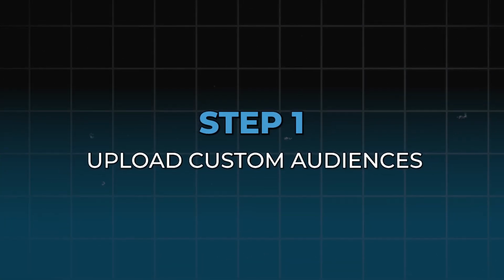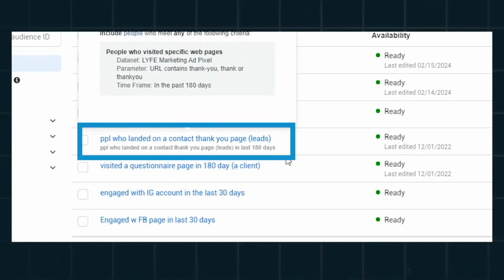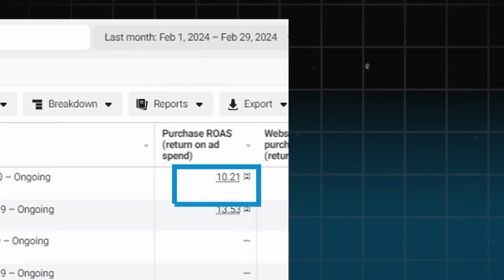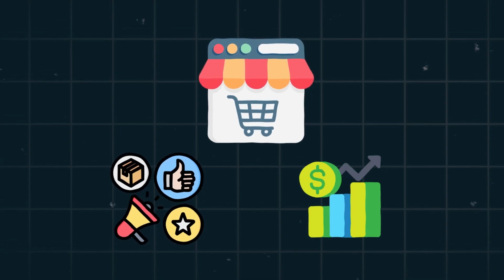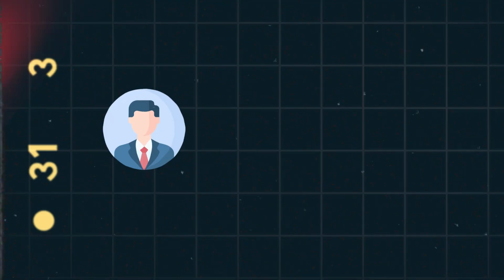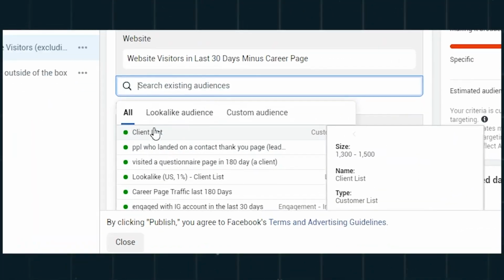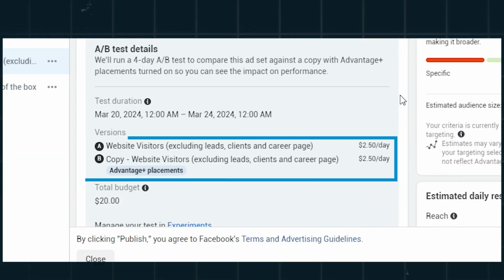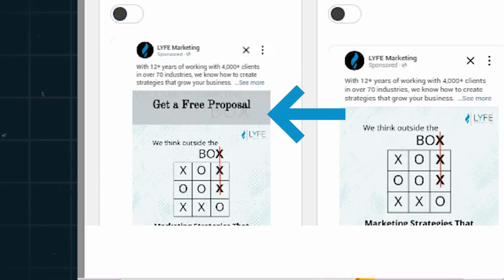How to Grow Your Business with Facebook Ads 2025